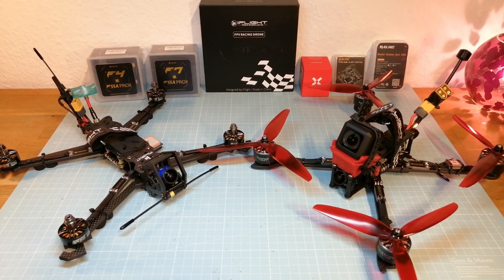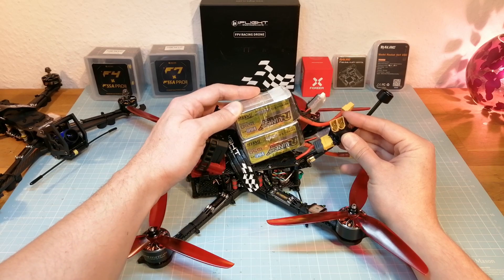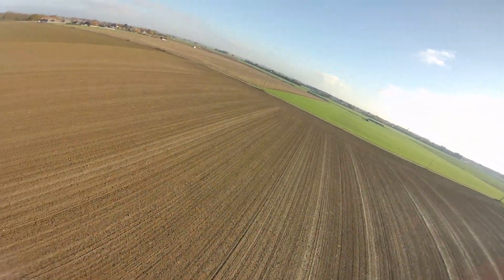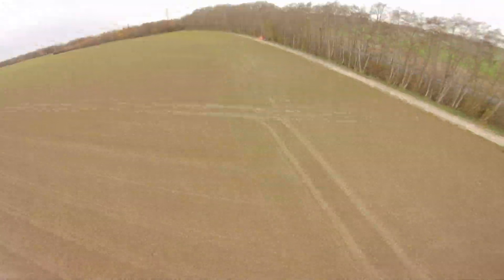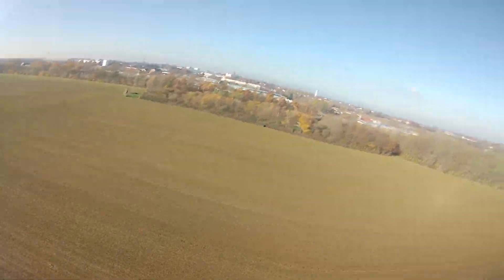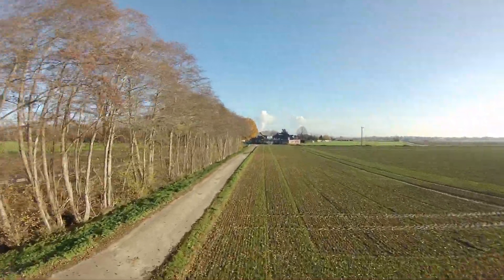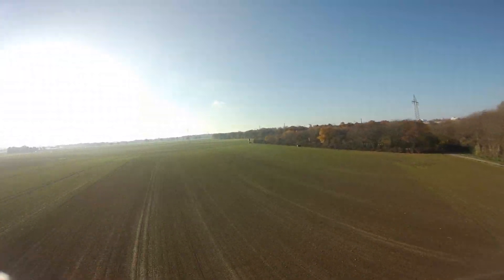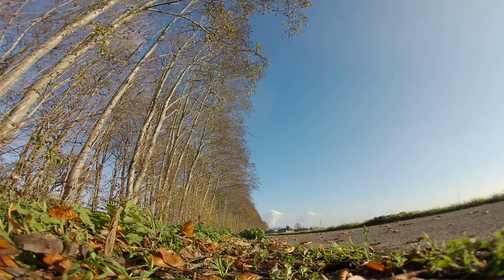Long Range - First Results 🤓 iFlight - T-Motor - Racerstar - 10km traveled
❗Frames:
- iFlight XL7 V4
-️ iFlight HL7 V2.1

⚡ FC's + ESC's:
- DalRc F722 + Rocket 50A 4in1
- T-Motor F4 + F55A Pro II
- T-Motor F7 + F55A Pro II

⚙️ Motors:
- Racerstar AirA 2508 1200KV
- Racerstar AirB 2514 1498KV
- T-Motor F80 PRO 1900KV
- BrotherHobby Avenger 2806.5

📷 FPV Cameras:
Foxeer Falkor 2 Mini
Foxeer Monster Mini Pro
Foxeer Razer Mini

📡 FPV Video Transmitters:
- Eachine TX805S 25/500/1000/1600mW
- AKK Race Ranger 200mW/400mW/800mW/1600mW
- FXT ARES FX893T 25mw/200mw/600mw/1000mW
- iFlight The Force 25mW/200mW/400mW/800mW/1000mW

📡 FPV Antennas:
- Lumenier AXII 2 Long Range 2.2dBi
- XILO AXII Long Range 1.6dBi

📡 Long Range Receivers:
- FrSky R9 Mini OTA Access
- FrSky R9 Slim+ OTA Access

🚀 Propellers:
- DALPROP Cyclone T7056C Pro
- HQProp DP7X3.5X3V1S
- HQProp DP7X4X3

🔋 - - Batteries I'm planning to use: - -
- Tattu R-Line V 3.0 4s 2000mAh 120C
- Tattu R-Line V 3.0 4s 1800mAh 120C
- Tattu R-Line V 3.0 5s 1550mAh 120C
- Tattu R-Line V 3.0 6s 1300mAh 120C

📡 - - Transmitter: - -
FrSky Taranis X9D Plus SE 2019
FrSky R9M 900MHz Long Range Module

- Honor 20

🎤 - - Microfon: - -
- auna MIC-920B -